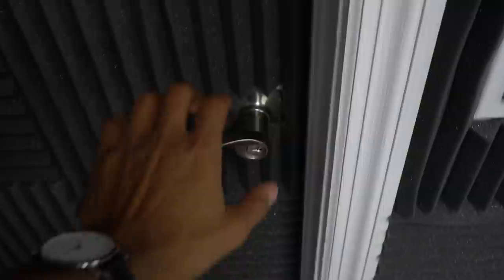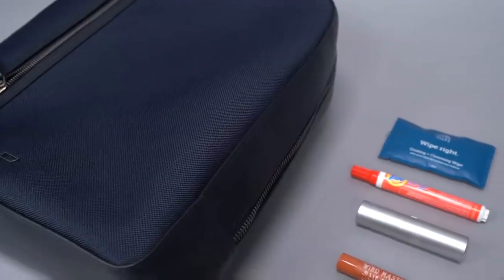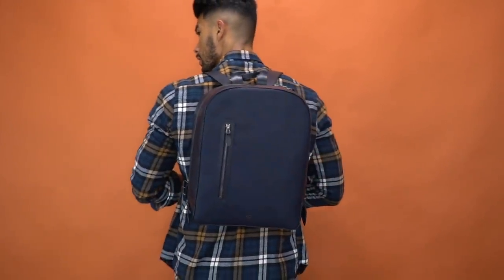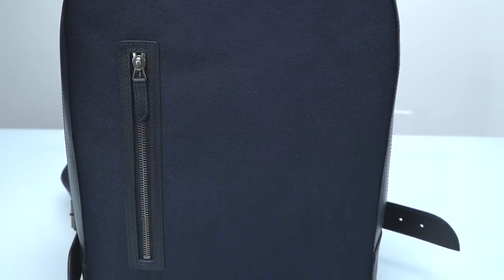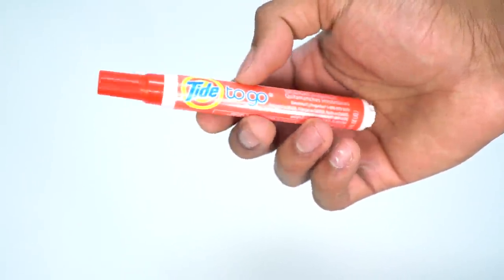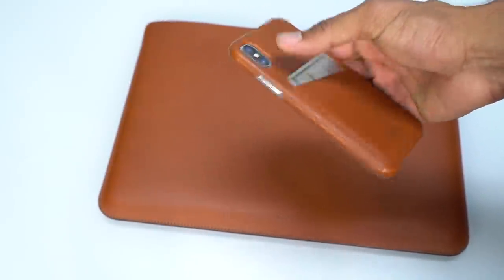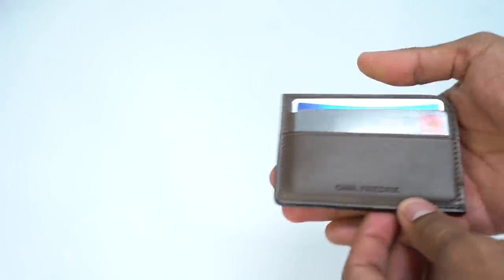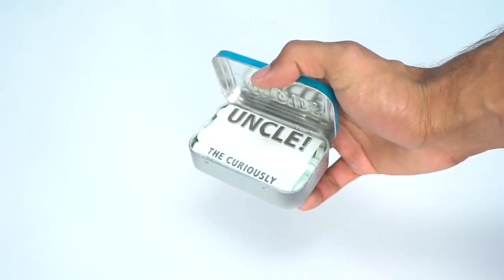What’s In My Backpack? - 10 EDC Items Every Guy Should Have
And start tagging all your favorite items online!

Thank you to Shoptagr and Carl Friederik for sponsoring this video!

Our Address is:
10380 SW Village Center Dr., 240